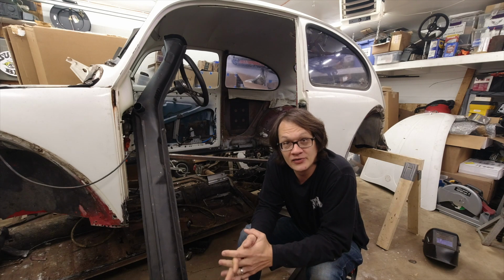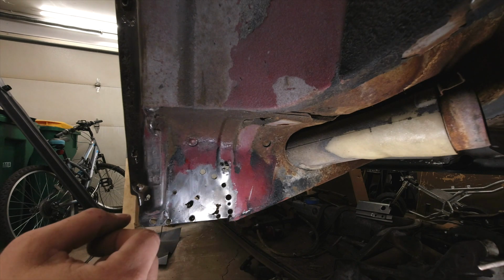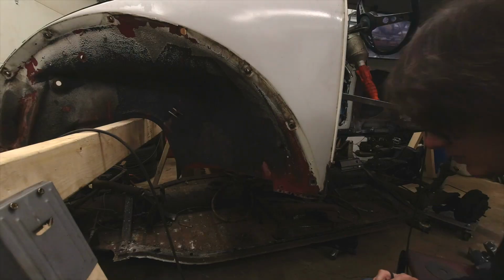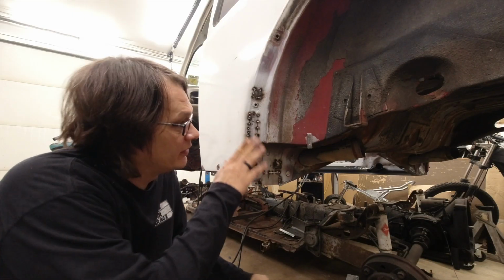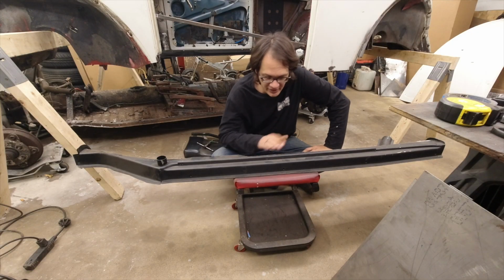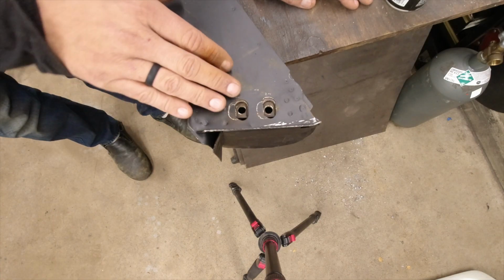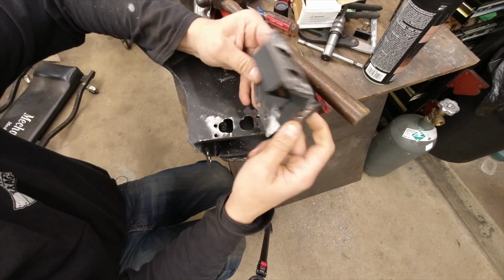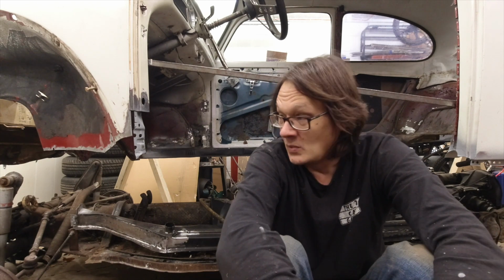VW Beetle Heater Channel Prep for Install - Curts Bug Part 13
This time around, with the old heater channel removed, we get the body ready to accept the new one.

Recording equipment we use:
Camera Lens by Moment
Lens Case by Moment for iPhone XR
DJI Action Camera
DJI Phone Gimbal
RODE Lavalier Microphone
RODE Shotgun Microphone
Mini Tripod